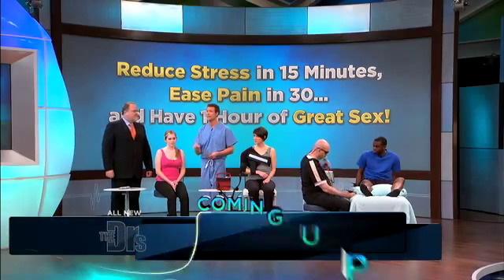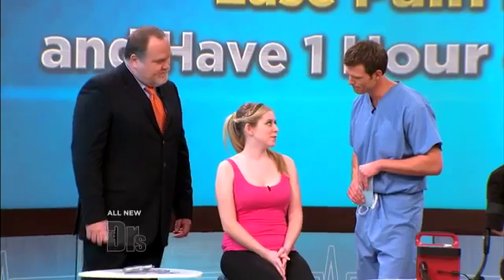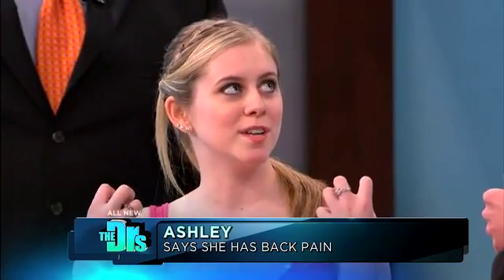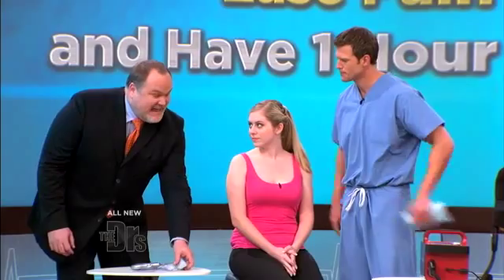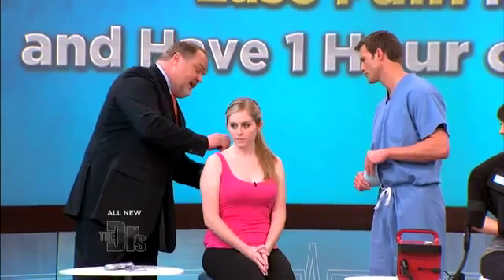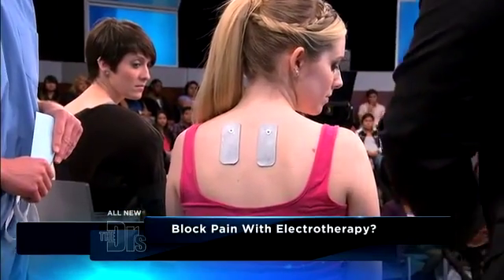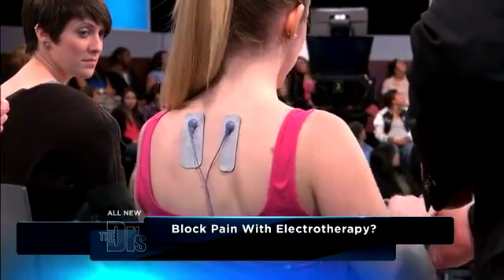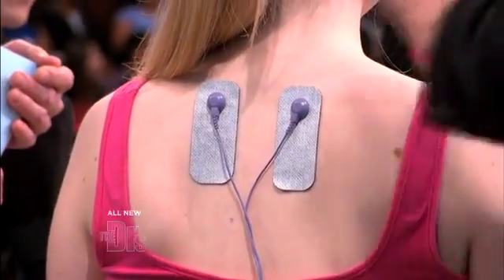Electrotherapy to Block Pain Signals Medical Course